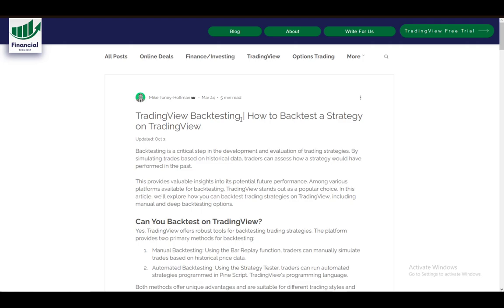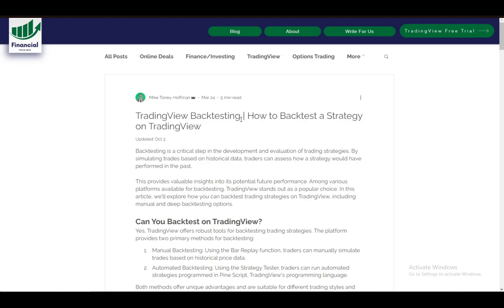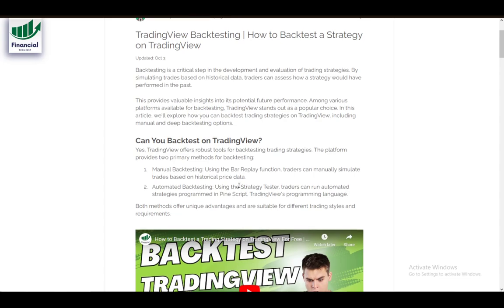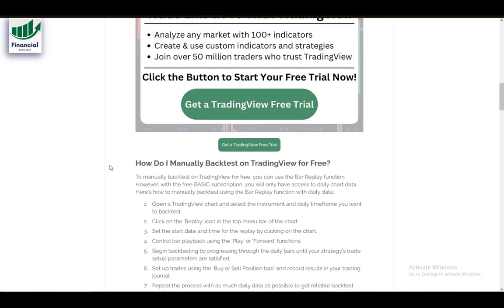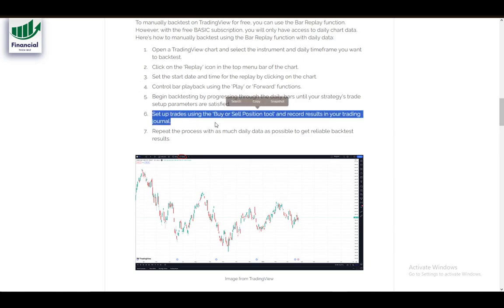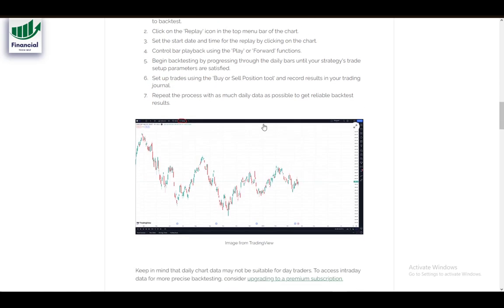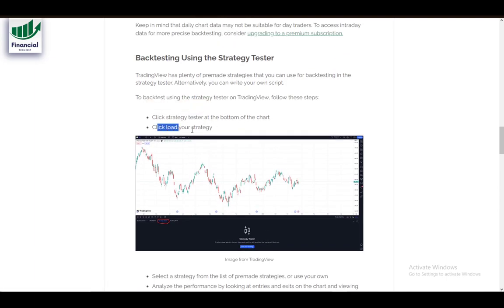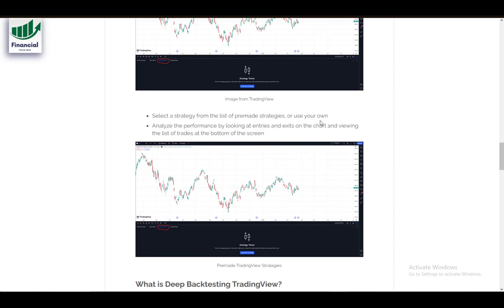How To Backtest On TradingView Tutorial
Today we talk about backtest on tradingview,how to backtest on tradingview,backtesting,how to backtest a trading strategy,backtesting a trading strategy